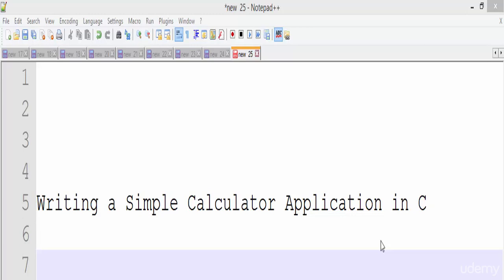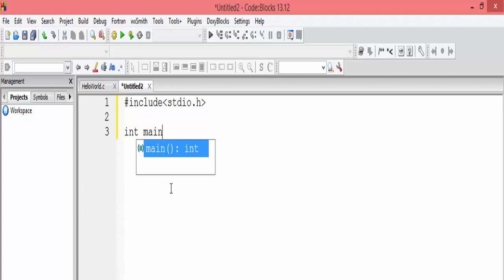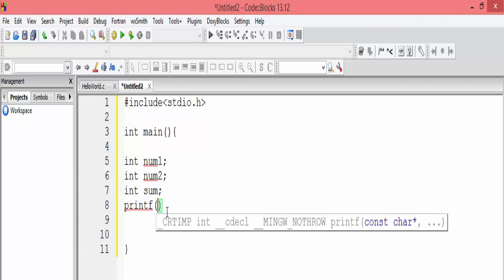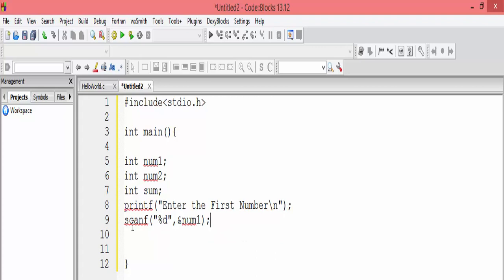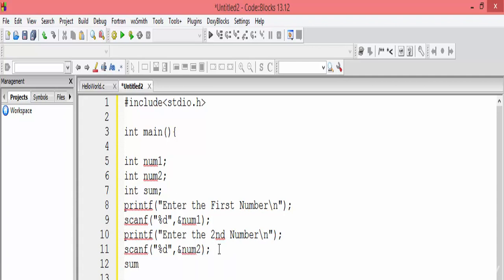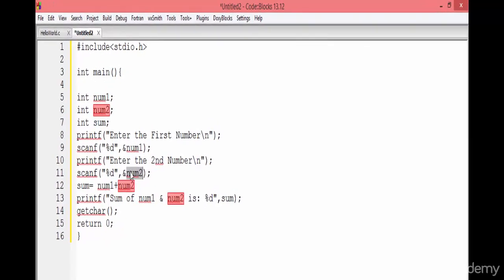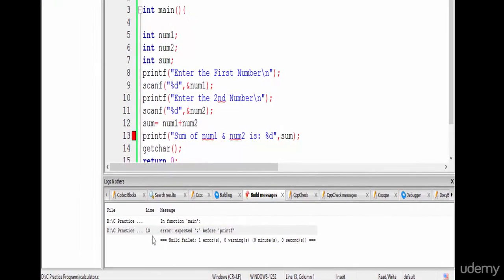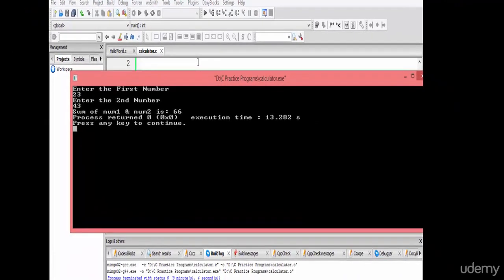8 Writing Calculator Program in C